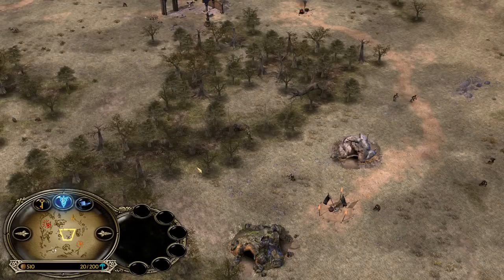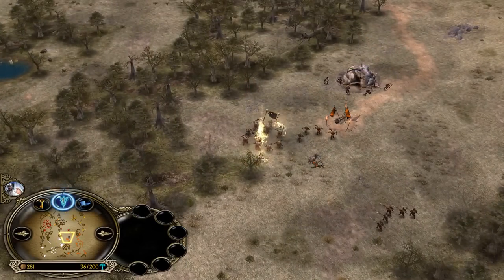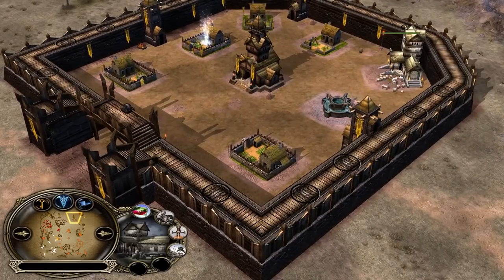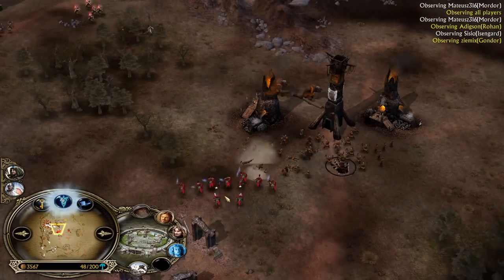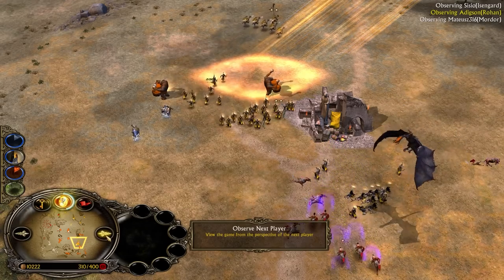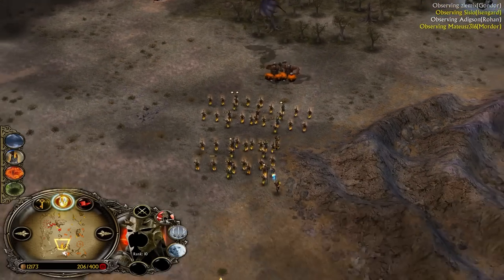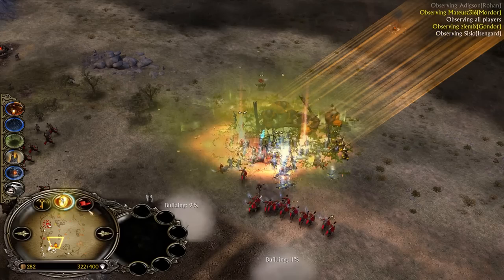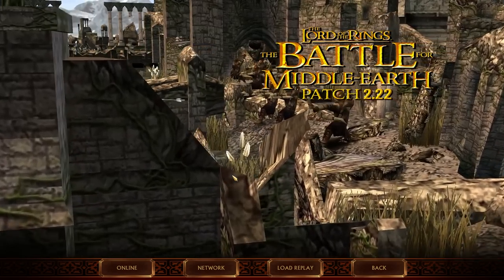The Battle of the Four Armies | BFME1 Patch 2.22 | 2 VS 2